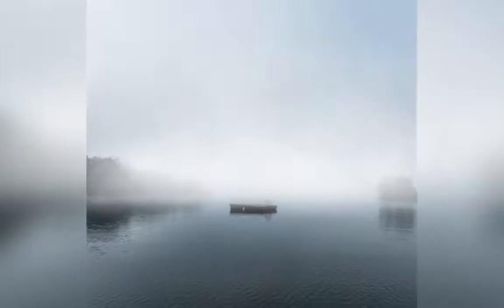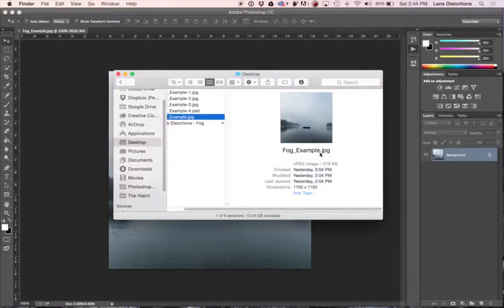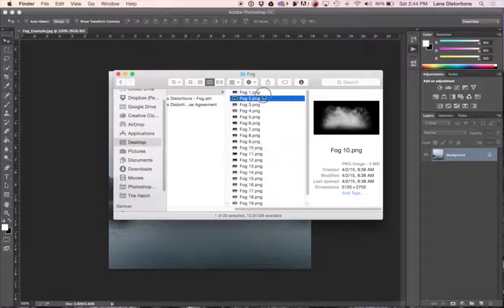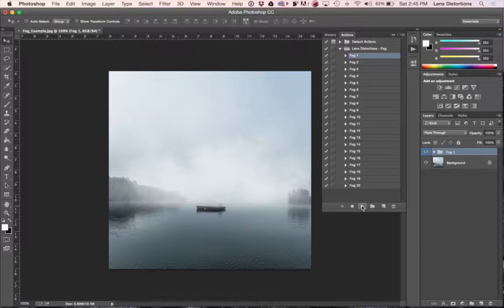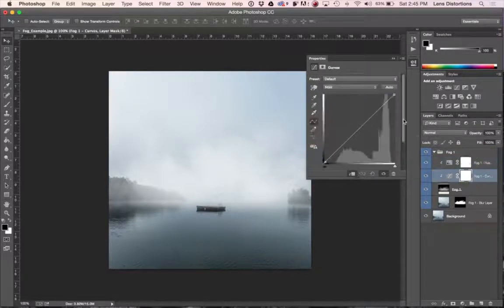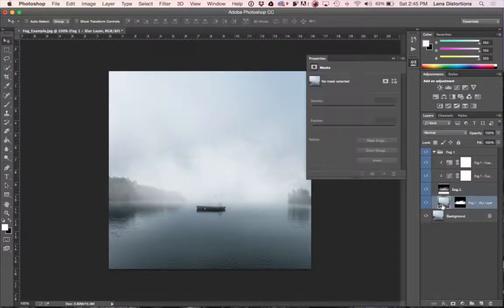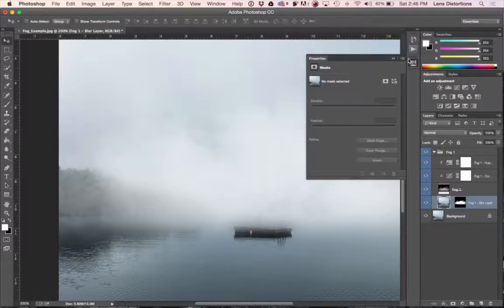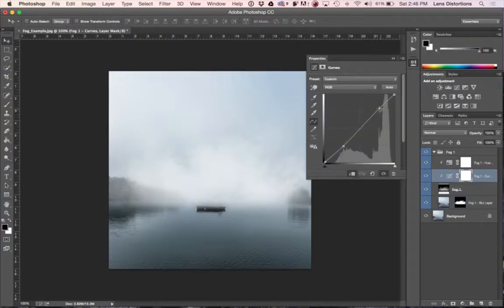Fog Photoshop Preview